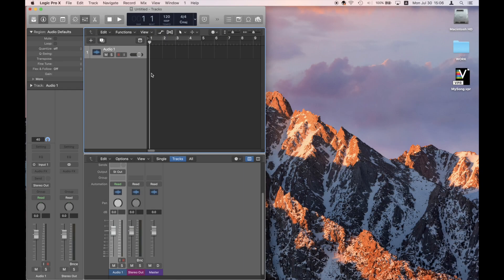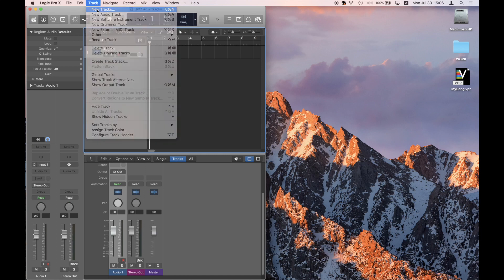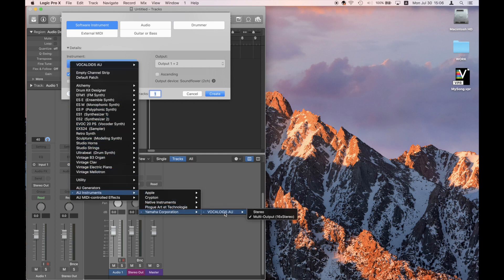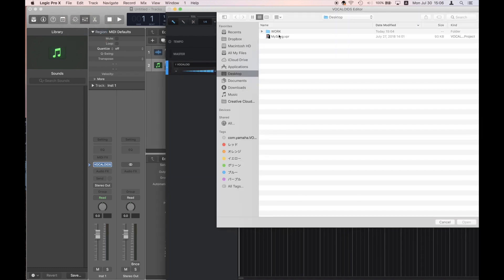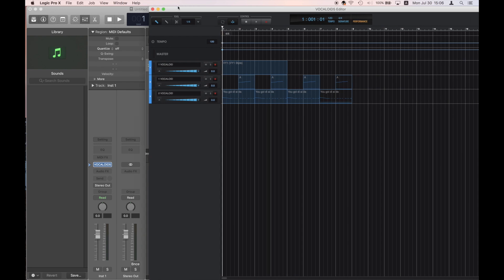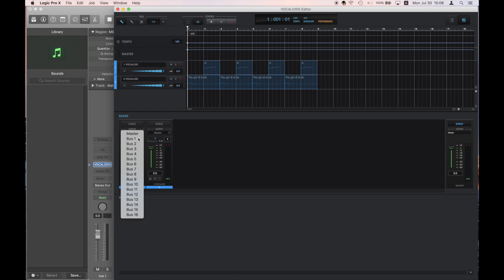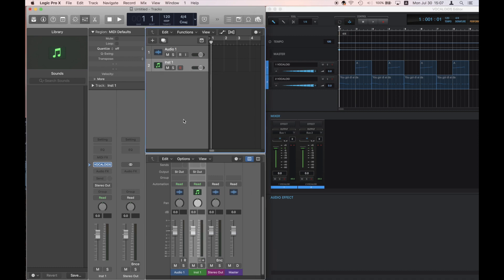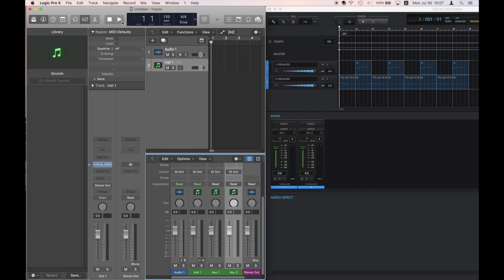Multi-Channel Out from VOCALOID5 AU to Apple Logic Pro X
How to set up multi-channel output fron VOCALOID5 AU to Apple Logic Pro X